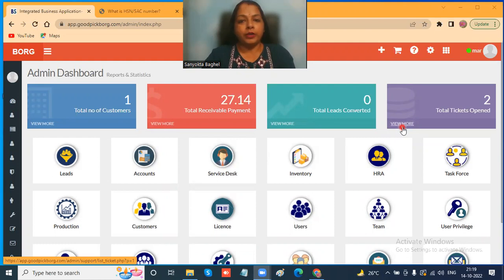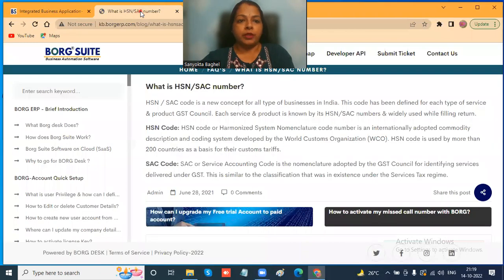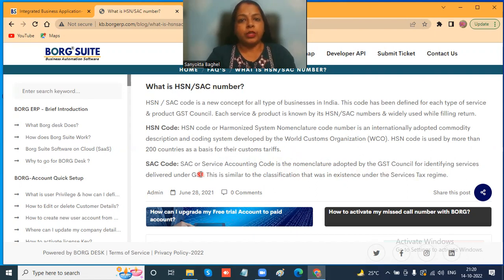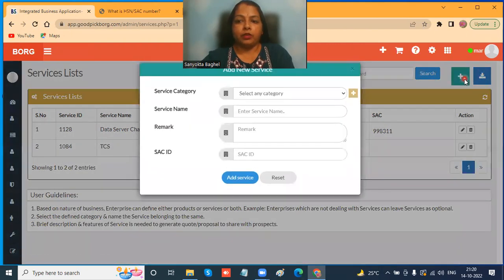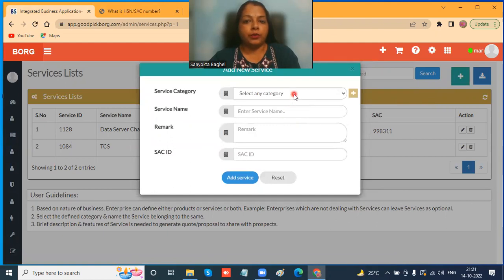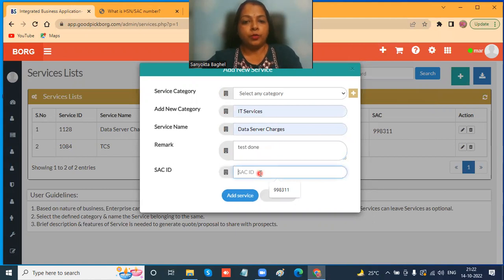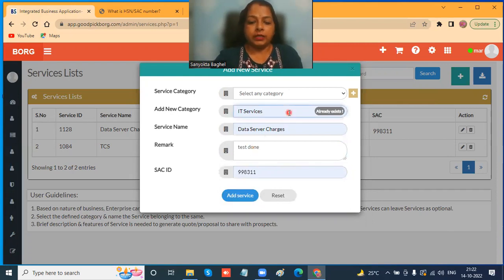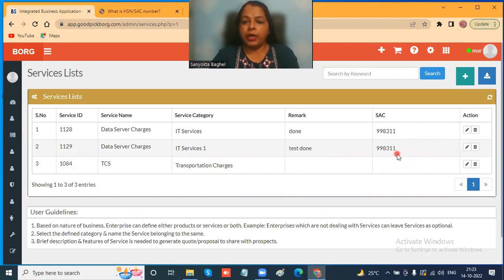HAVE YOU ADDED THIS BEFORE INVOICING ?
Hi everyone !!
Welcome to BORG Tutorials by Sanyokta Baghel !!!
It is very quick to understand and implement in your business to increase your productivity. BORG  is a very  useful business tool to automate your  whole business in clicks  .
It comes in combo pack of all 7 modules. BORG  not only saves time , it  also enhances your team's productivity.  Hope you all will be benefitted with this video. Will share other topics in my upcoming videos .
Sanyokta Baghel
HSNnumber SACcode WhatisHSN/Codenumber?